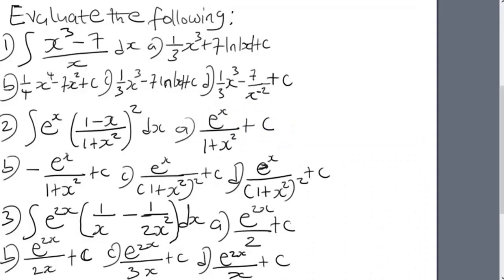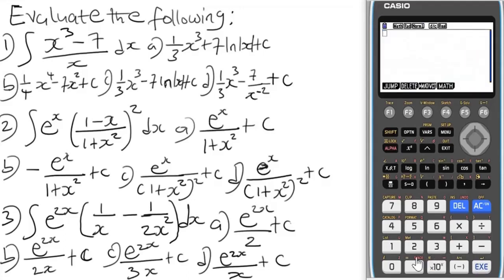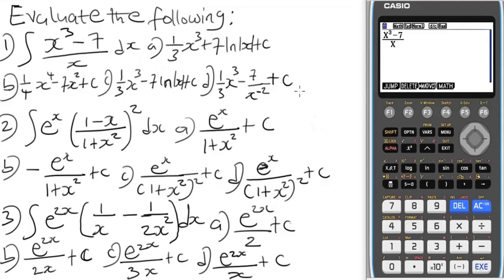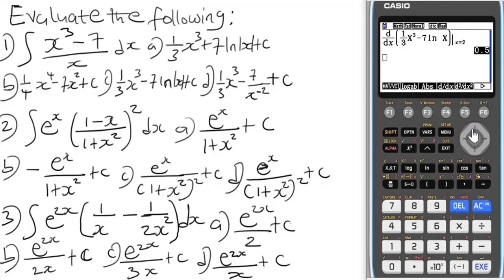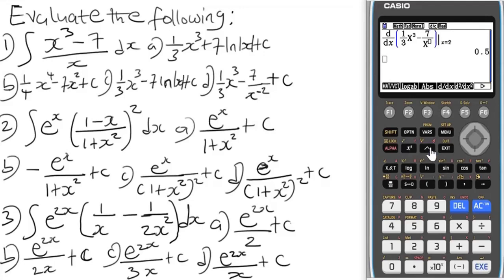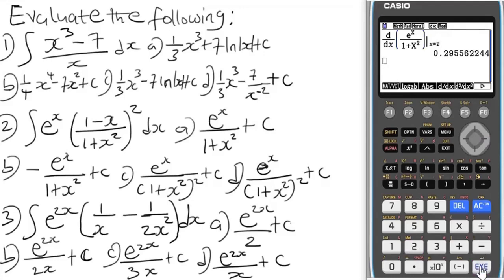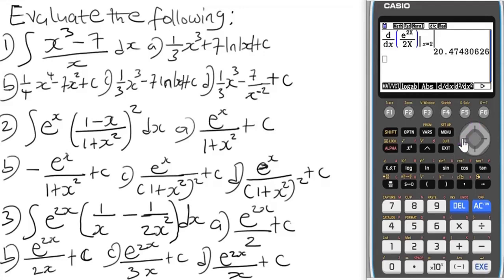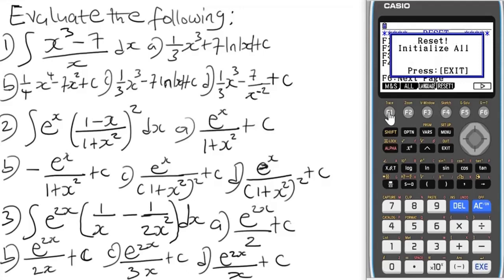HOW TO SOLVE INTEGRATION IN SCIENTIFIC CALCULATOR: Casio fx-CG50 Tutorial | Indefinite integral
Integration is one of the topics in calculus that can be solved using Casio fx-CG50 graphical scientific calculator.

In this video, I explained and showed how you can solve indefinite integration using Casio fx-CG50 graphical scientific calculator as a trick or hack

After watching this video, you will be able to solve problems involving indefinite integration using casio fx-CG50 graphical scientific calculator as a trick or hack easily and fast especially for multiple choice questions.

# Integration calculator trick, or hack.

Calculator method for integration